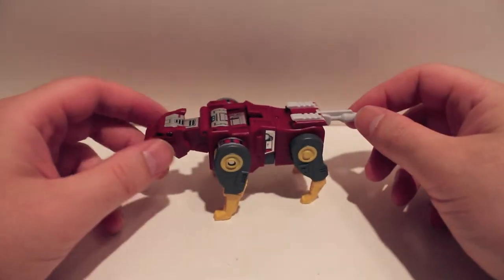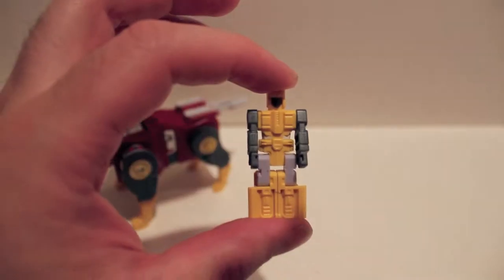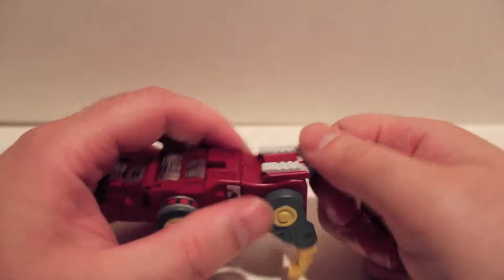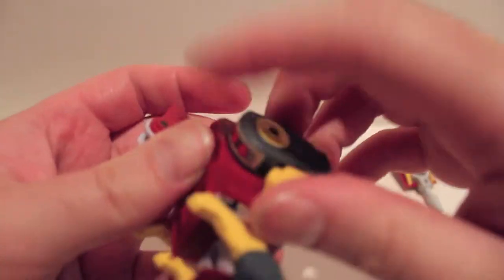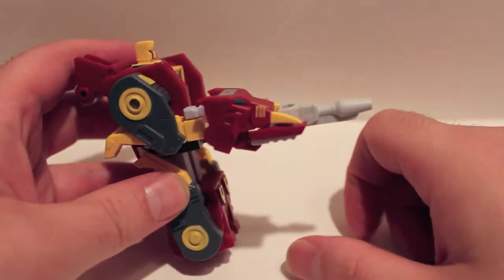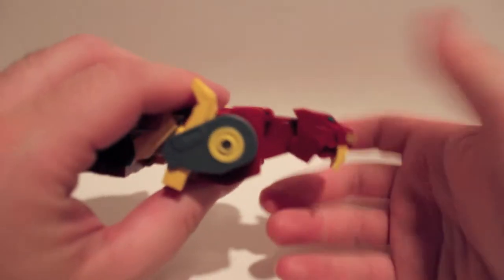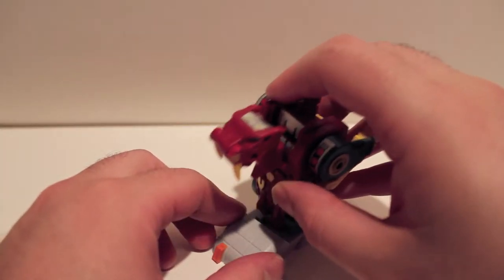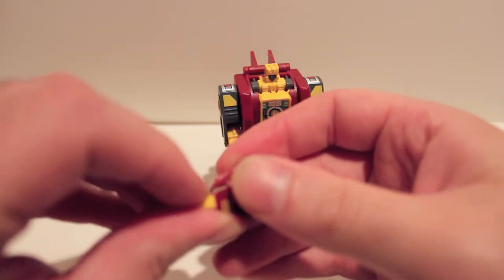Transformers Review FansProject Retro Future Glacialord Fangro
Here's the second figure for Glacialord.  You guys seriously need to get these guys.